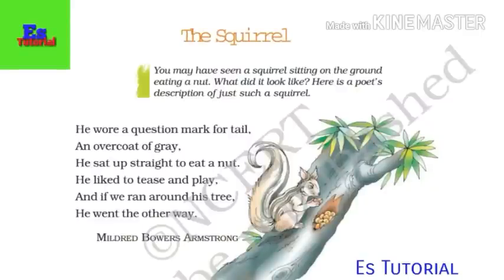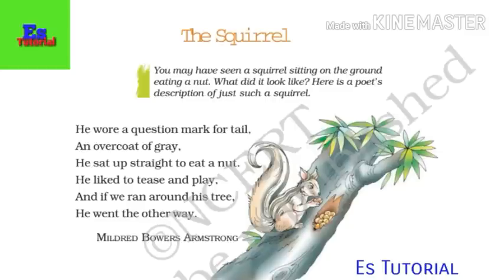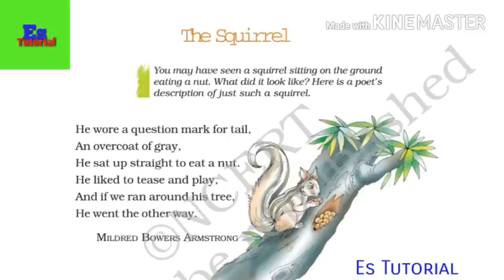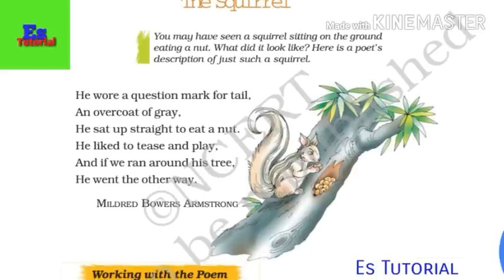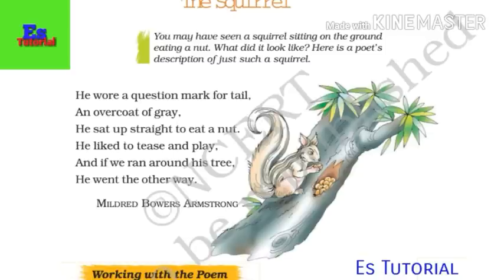Poem- Squirrel ||Grade/Class-7|| NCERT Board||CBSE|| English Explanation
This Is Honeycomb Book,  Chapter 1,  Class- 7, NCERT/CBSE Board... Easy English Explanation. All The Students Are Advised To Watch It..

Class 7
Now You can purchase books online. Buy from links..

For English book -

For mathematics -

For science -

For history -

For geography -

For political -

For Hindi -

For Sanskrit -